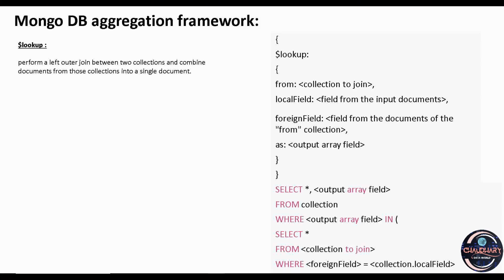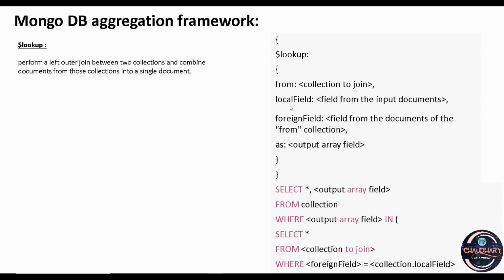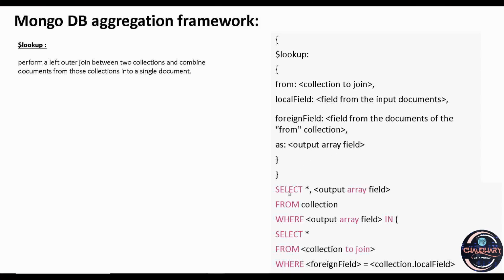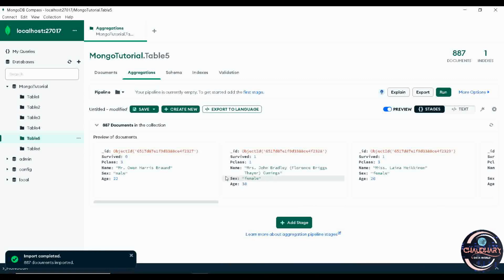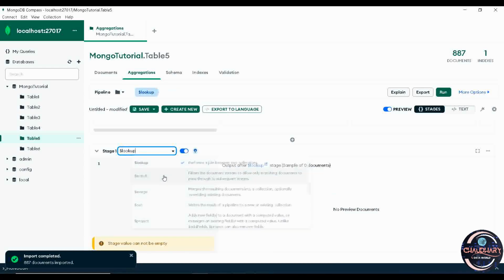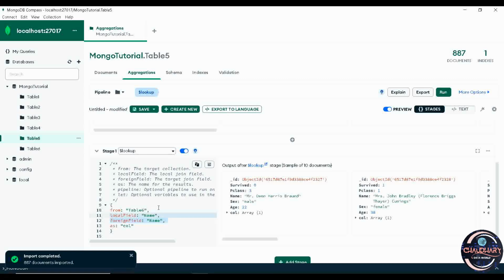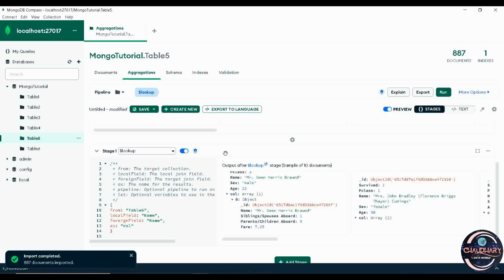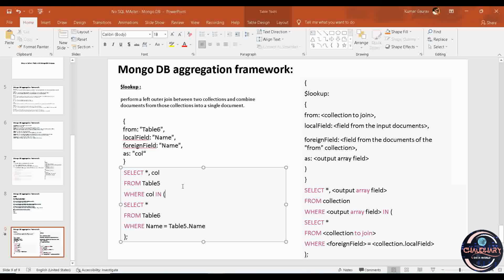MongoDB Compass - $lookup in Pipeline